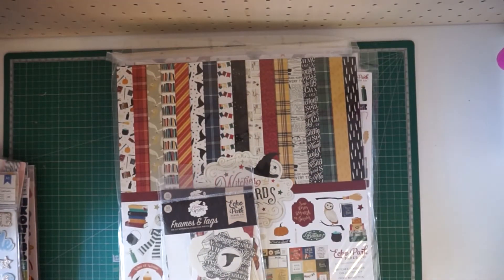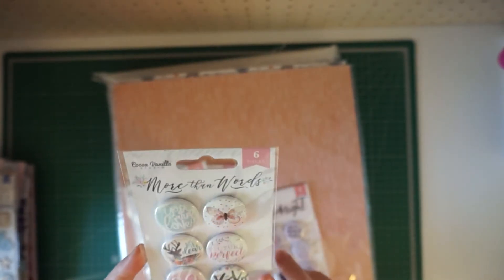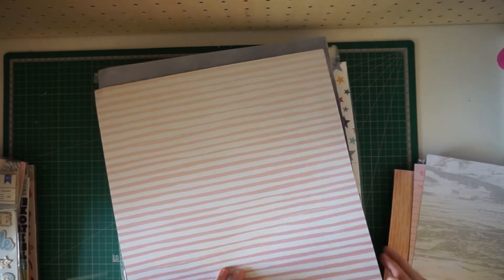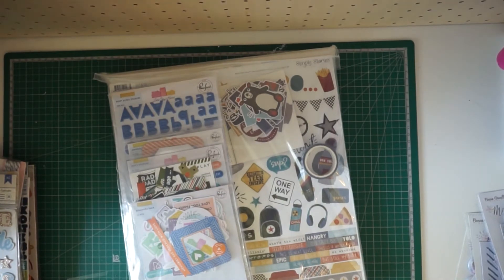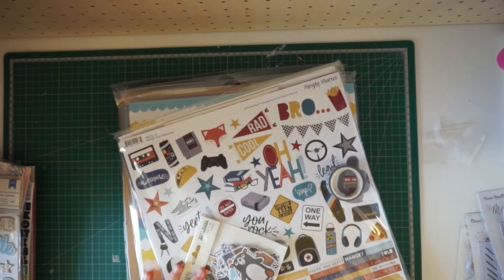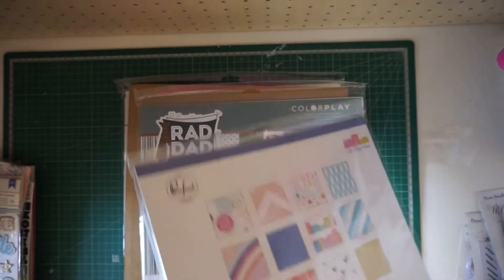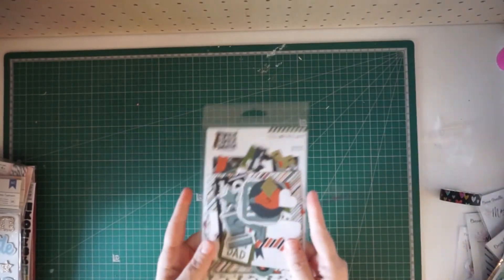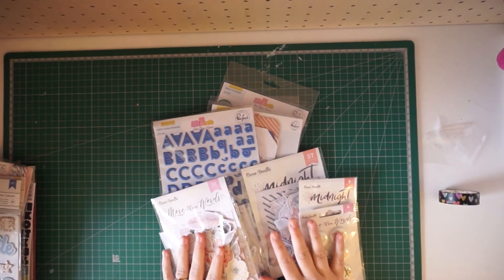Scrapbook Supplies Haul (Scrapbook.com, A Cherry On Top, Cocoa Vanilla Studio)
Just sharing a recent haul from several different scrapbook stores.